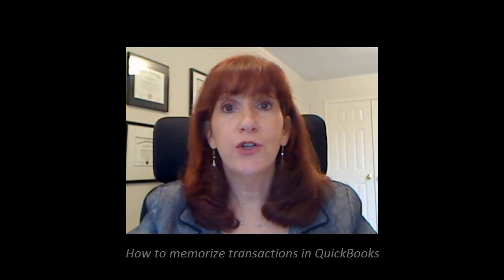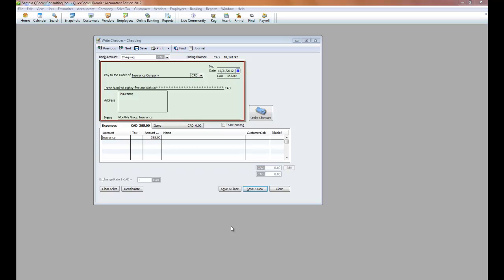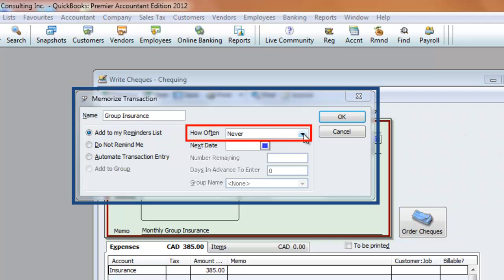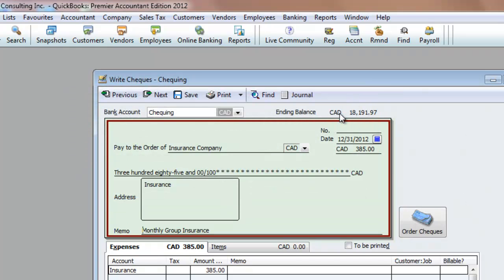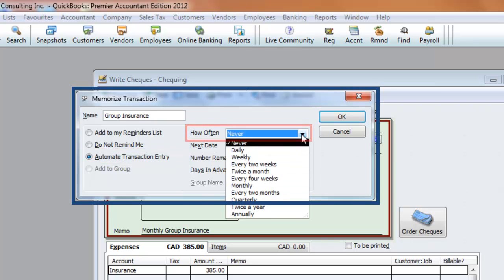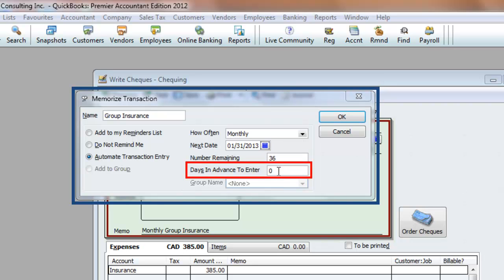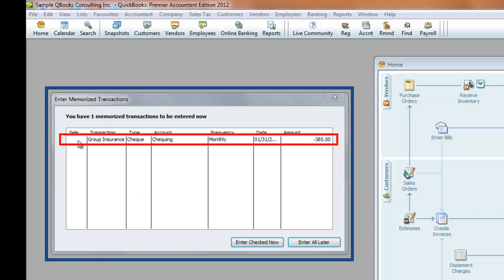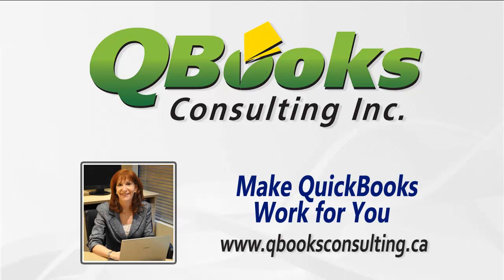QuickBooks Tip Memorized Transactions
How to create memorized transactions in QuickBooks
QBooks Consulting specializes in customized QuickBooks solutions to help you get the most out of your QuickBooks software